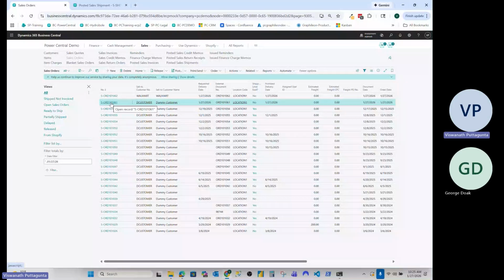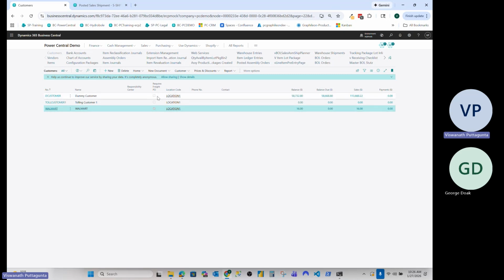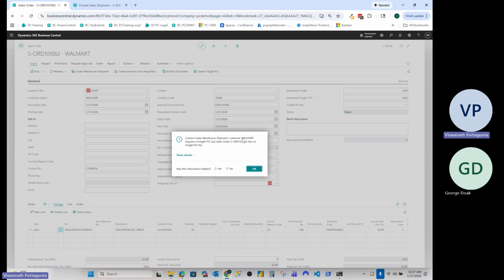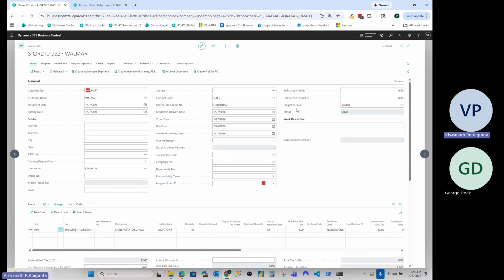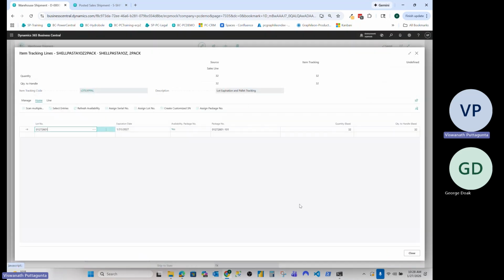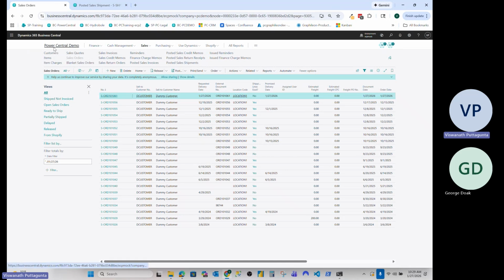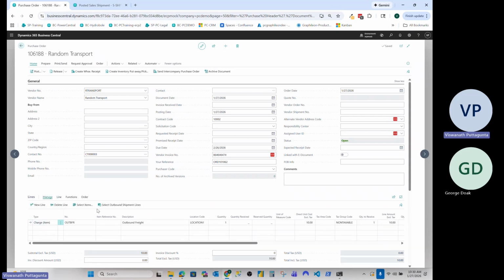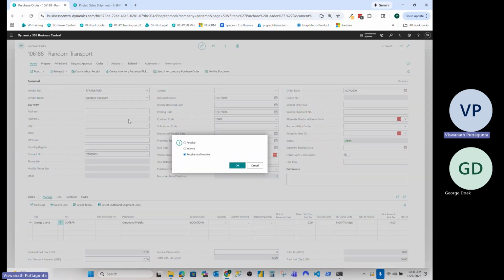Freight PO process automation in Business Central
In Food Manufacturing and Packaging, it's common for some the Manufacturer/Packer to be responsible for an outbound shipment. And many times, a 3rd Party Freight Broker is chosen.

If the logistics team forgets to create the Freight PO before shipping the product to customer, it's very time consuming and error prone for the Accounts Payable team to enter the Freight PO later and associate the right shipment lines to that Freight PO.

This results in data quality issues and COGs getting messed up.

This automation
- Makes creating Freight PO from a Sales Order super simple.
- For selected customers, prevents accidental creation of Warehouse Shipments if the Freight PO is not created.
- Later for AP team, makes it super easy and accurate to associate the right Sales Shipment Lines to the Freight PO.

This automation not only saves 10-20 minutes per Sales Order and it's associated Freight PO, but also prevents miscalculation of COGs for margin loss.